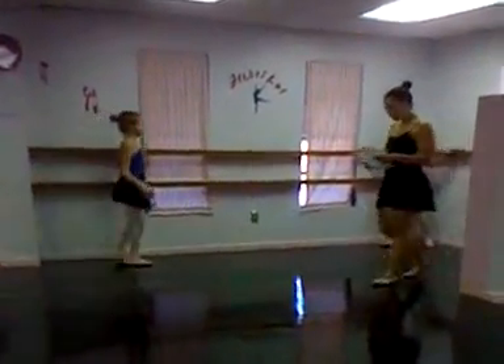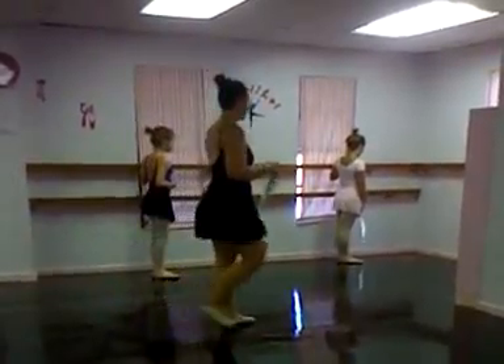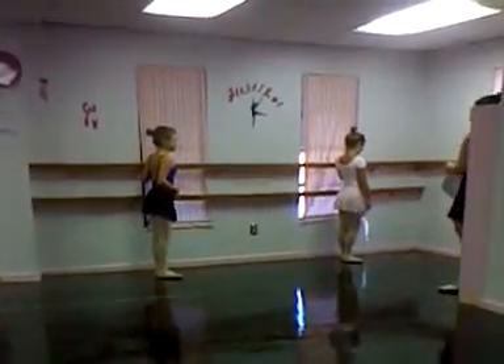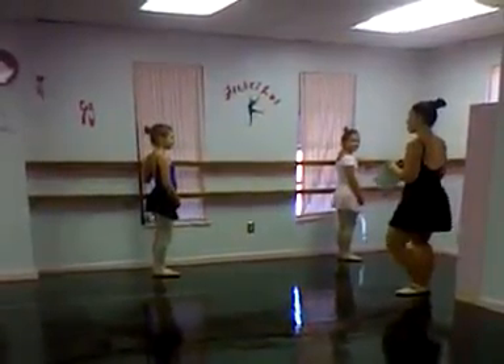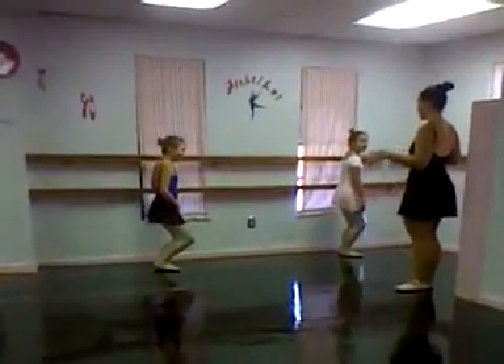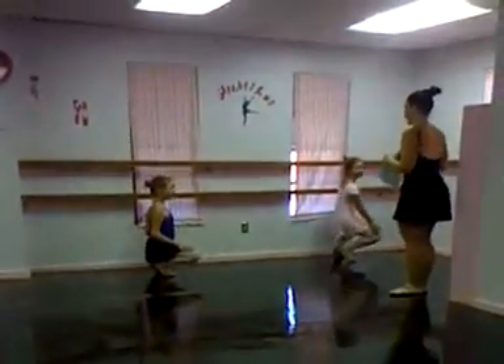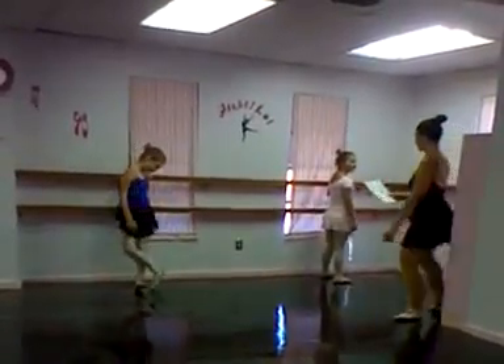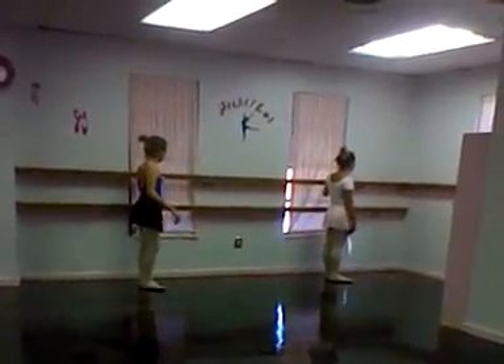2010 - Rebekah At Ballet Practice